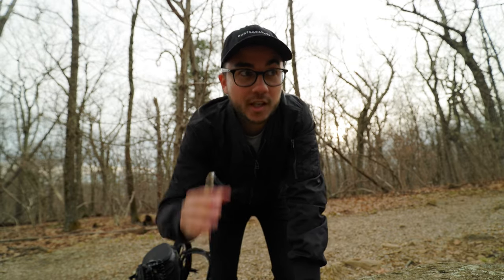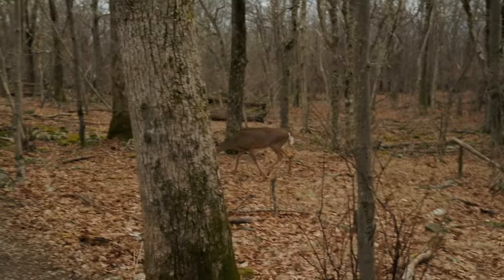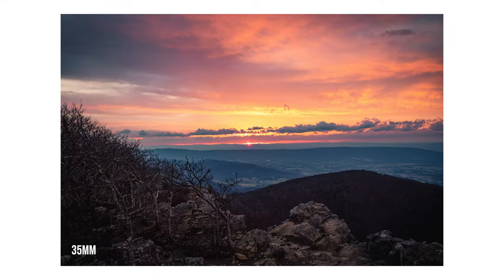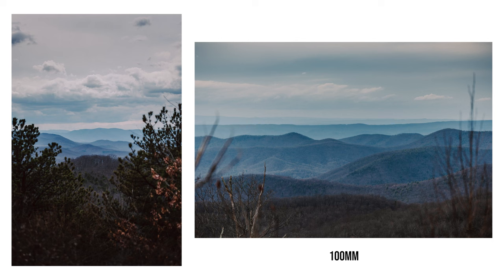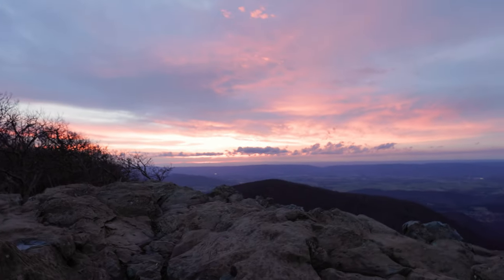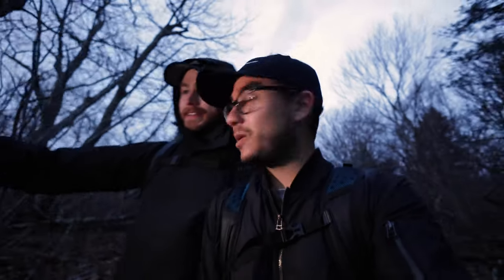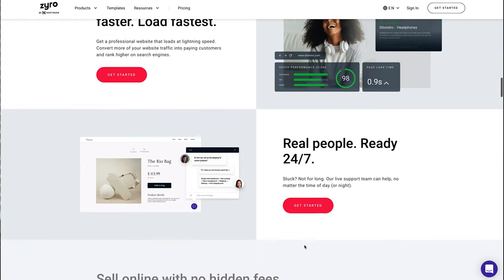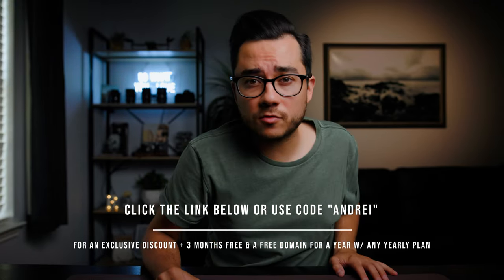Travel Photography - 3 Tips to Capture The BEST PHOTOS in Any Location!!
Get Zyro's limited-time deal! Get an exclusive discount + a custom domain and 3 months free with any yearly plan. Use Code "Andrei" or Click Here!

Taylor Brown's Awesome Channel! :) @TaylorBrownPhotoVideo

These are my go-to outfits that I wear everyday, great for shoots!

Other 2023 Gear for Photography, Filmmaking, & Vlogs! ↓
1 Camera & 1 Lens Minimalist Sling Bag

Video BREAKDOWN:
0:00 - Intro
1:37 - Tip #1
2:13 - Tip #2
3:00 - Tip #3
4:00 - End of the Trip!
5:16 - This is Hard
6:44 - Video Sponsor
7:43 - Outro